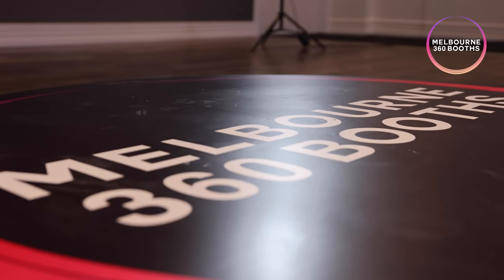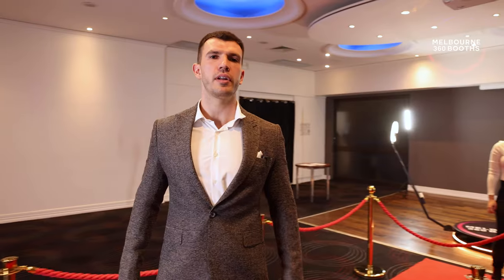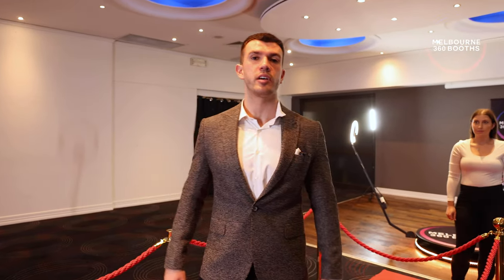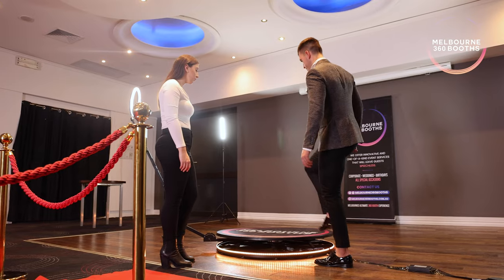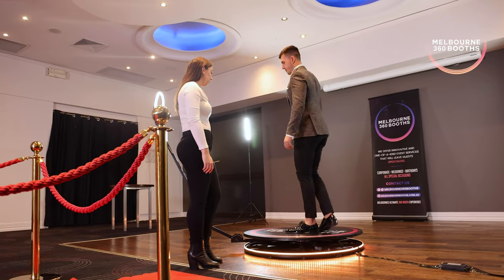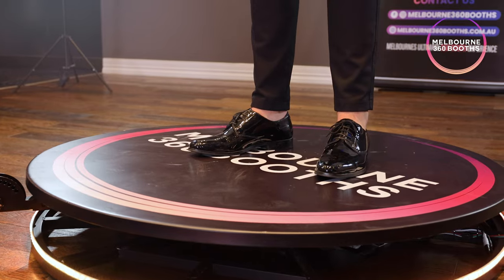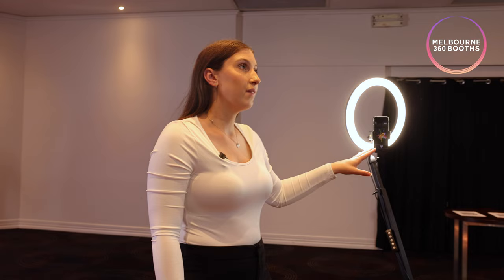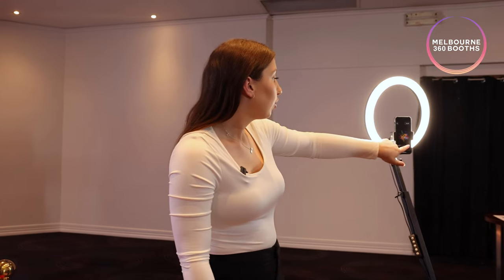360 Photo Booth Tutorial (Melbourne 360 Booths)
Melbourne 360 Booths provides The Ultimate & Luxurious 360 Photo Booth Experience.
Watch our step tutorial on how we deliver the 360 Photo Booth to our clients.

360 Photo Booth Melbourne Hire
360 Photo Booth Melbourne Rental
Hire a 360 Photo Booth